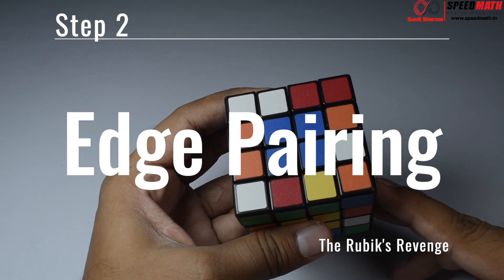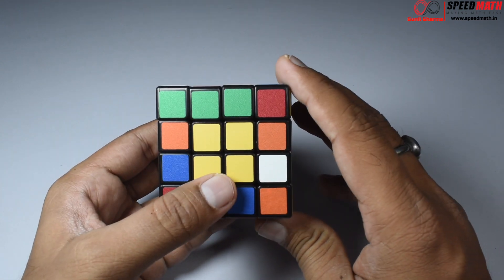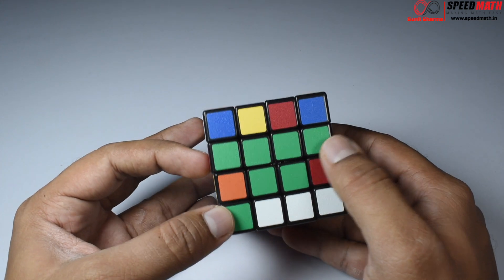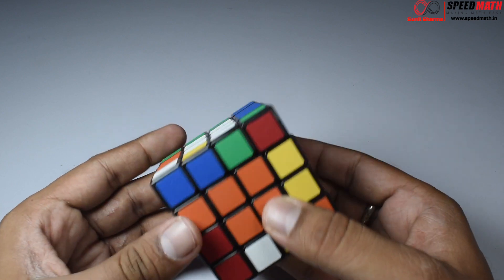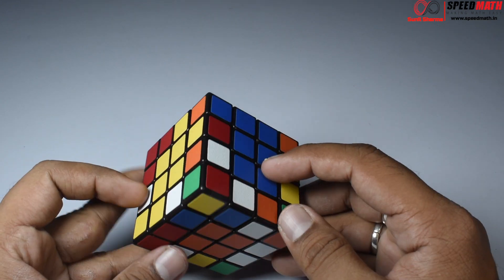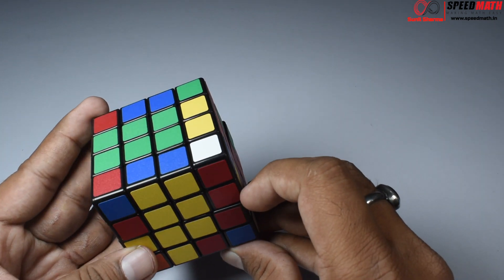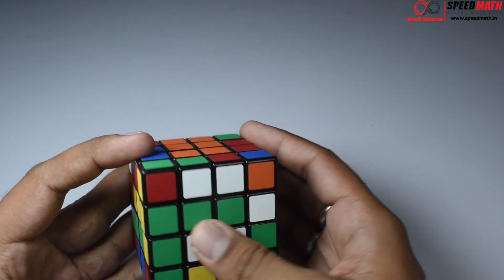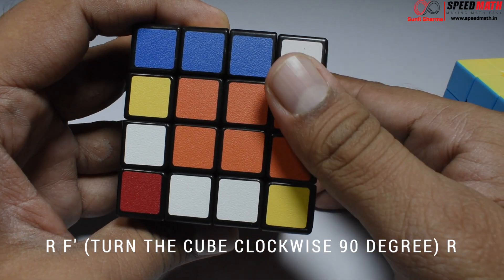The Rubik Revenge (4 x4): Part 2 Edge Pairing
To solve the Rubik's Revenge takes only 3 steps! The cube may look a lot more complicated but it is actually very easy. The Pre-requisite is knowing how to solve Rubik Cube 3 x 3. Links Posted Below.

Every one should learn Rubik Cube to sharpen your focus and memory skills. It also helps to develop spatial i.e visual intelligence and broadens our problem solving and cognitive skills.

It helps think out of the box."
"It keeps all negative thoughts at bay."
"It increases the capacity to think in different situations."
"The best part about the game is that it doesn’t give you any clue to solve the quiz. There is no luck involved; it’s purely your skills at play. You need to figure it out!”
Other benefits of solving the Rubik's Cube according to child mental health experts -

The game develops mental skills.
It helps young minds to stay focussed and determined.

Children playing with these cubes develop a sharp memory and often end up picking up a career in the engineering or technical field.

This best-selling toy in the world improves eye-hand coordination skill.

It improves children’s mental reflexes.

Marvel Theme
Remake and Edit By Ender Güney